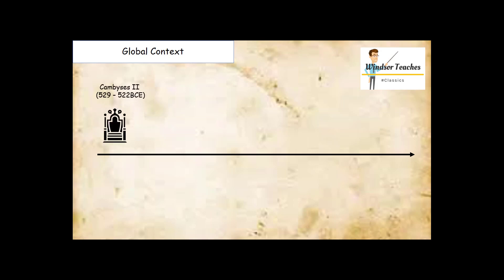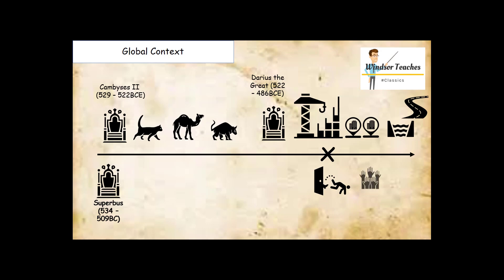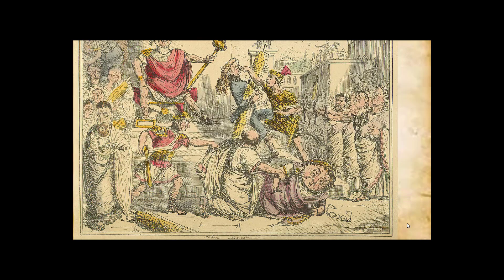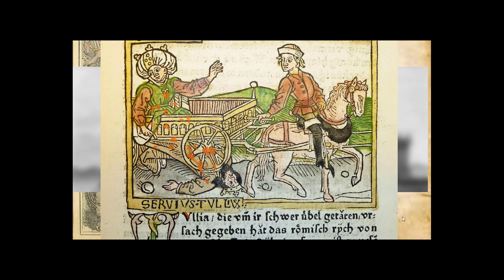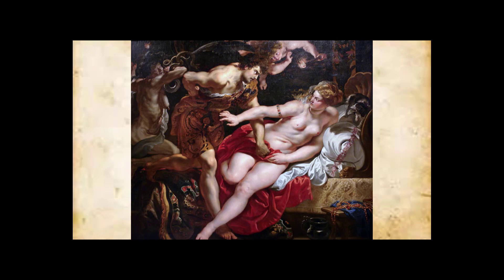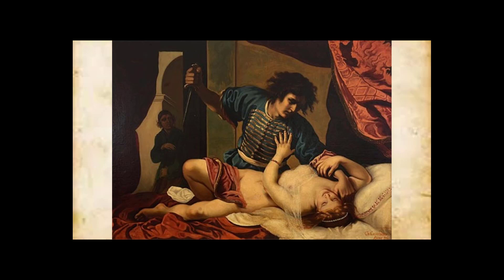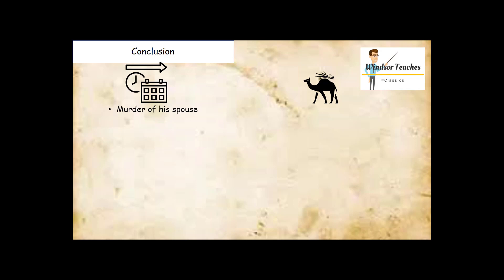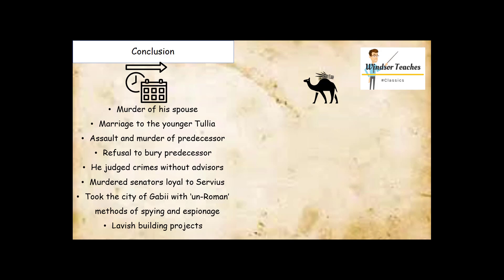Windsor Teaches... Ancient History: The Ousting of Superbus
Why did 'King' become a dirty word for the Romans?
Find out about Superbus' dastardly crimes, and some of the reasons the Roman populace may have wanted the monarchy to be a thing of (ancient) history.